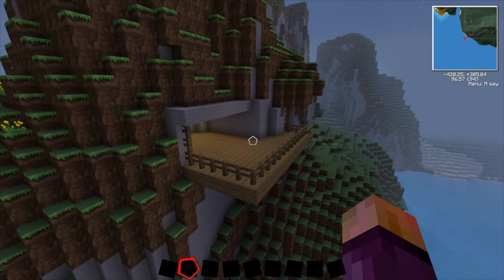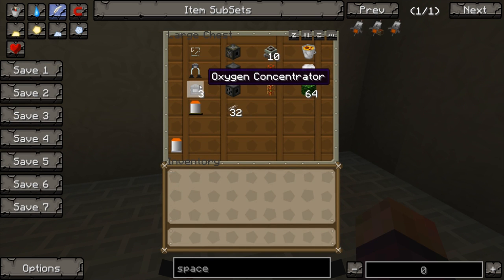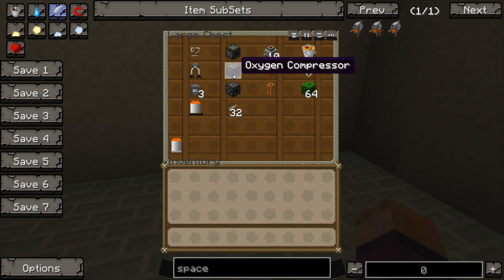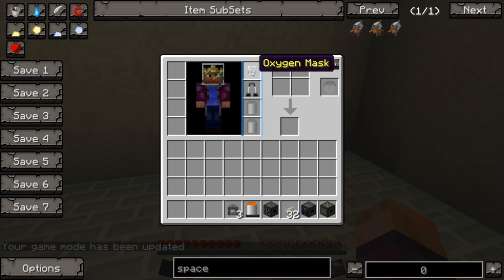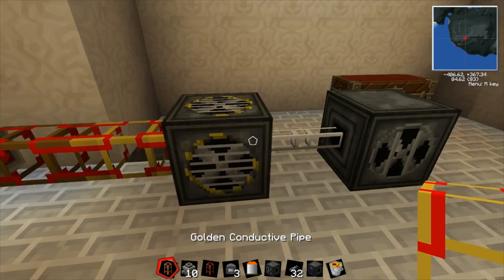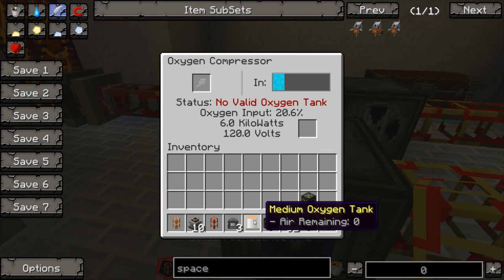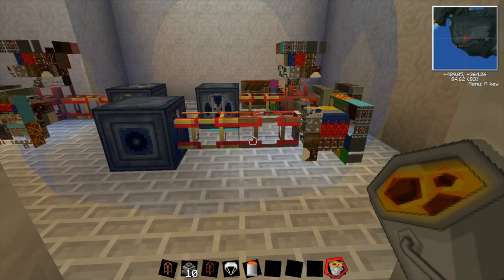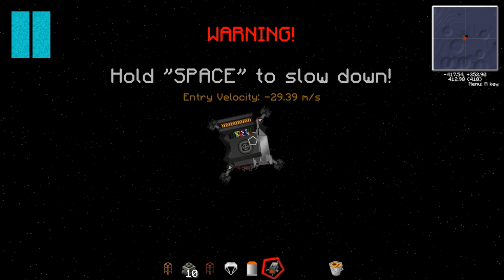Tekkit Tutorials - How to get to the Moon Part 2 - Getting Oxygen On The Moon (Galacticraft)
A new Tekkit tutorial showing you how to gather, store and distribute oxygen in order to travel to and build bases on the moon using the galactic craft mod installed in the new Tekki for Minecraft 1.5.1.
Galacticraft allows you to explore the solar system in your own spaceship.